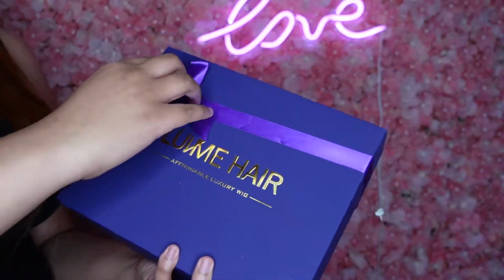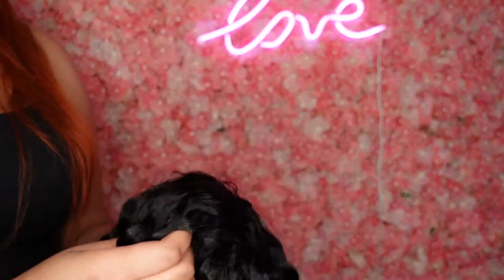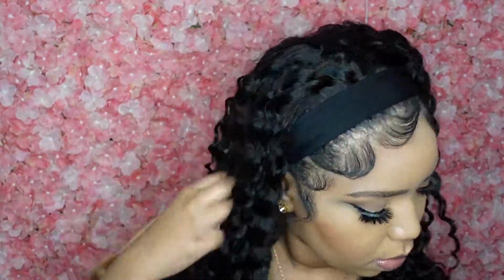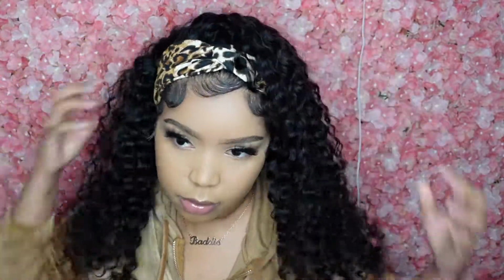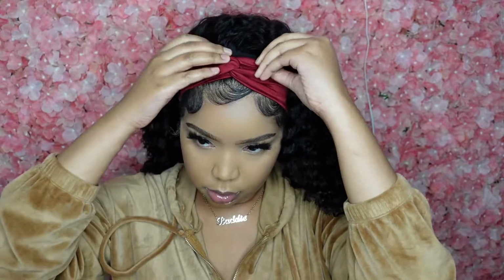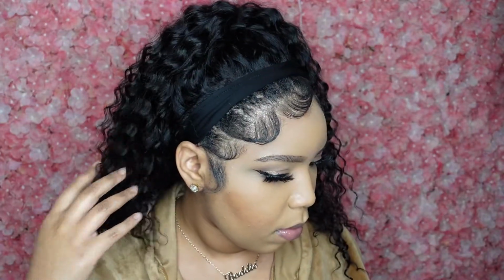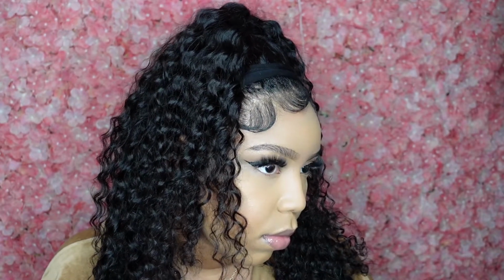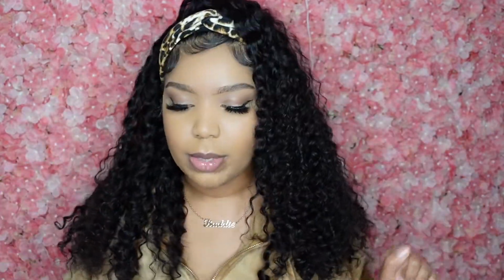Deep Wave Headband Wig | BEGINNER FRIENDLY | BUY 1 GET 1 FREE | LUVME HAIR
Welcome back to another video Styles Babes!
If you are returning make sure to turn on that 🔔 So you are notified every time that I post!

Length: 20 inches
Luvme Undetectable Lace Wigs: